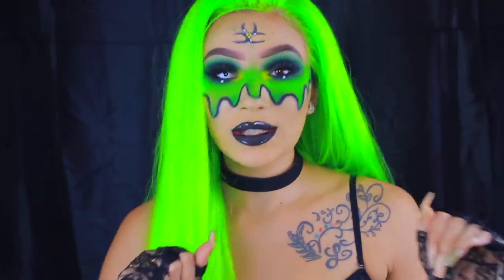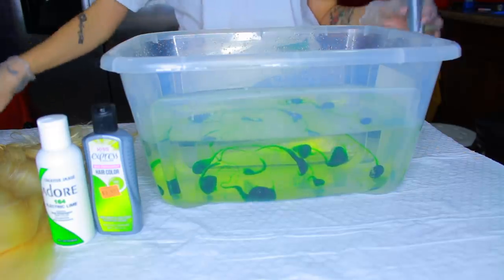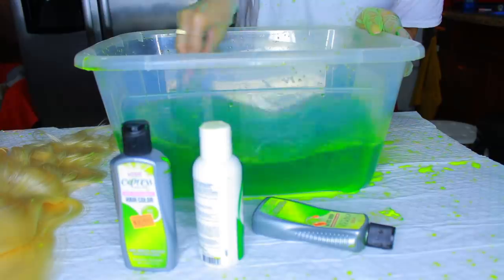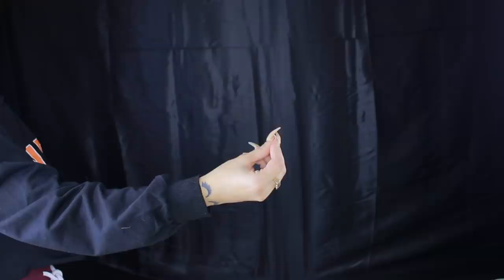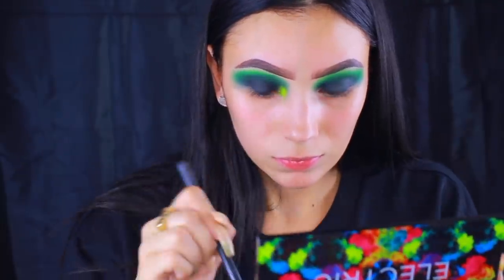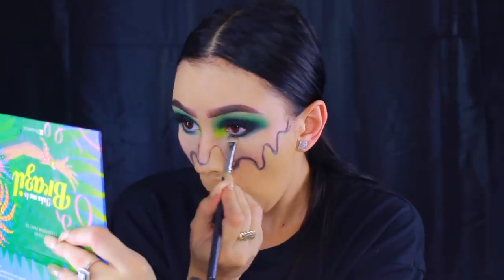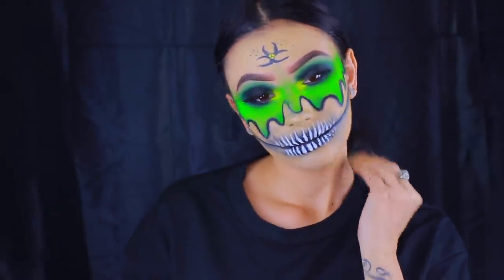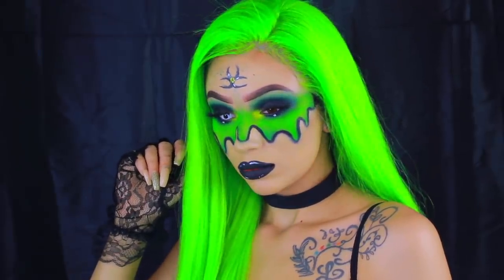Toxic Slime | DIY Hair & Makeup Halloween Tutorial ft Wiggins Hair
hey beauties
i hope you enjoy this toxic slime halloween makeup look

hair info:
Hair in the video, 613 Body Wave 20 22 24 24 + 20 inch frontal
★ $5 off over $159, $10 off over $269 and $15 off over $399
♣ 3/4 bundles with frontal/closure (7 Styles for you to choose!)

Wiggins Fans Redeem $10,don't miss it.

Wiggins Hair Store on Amazon